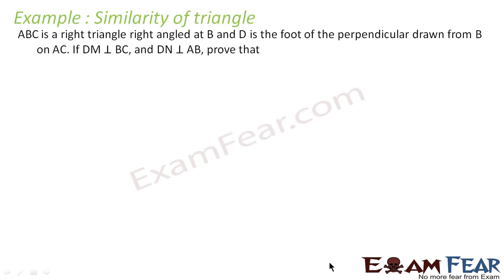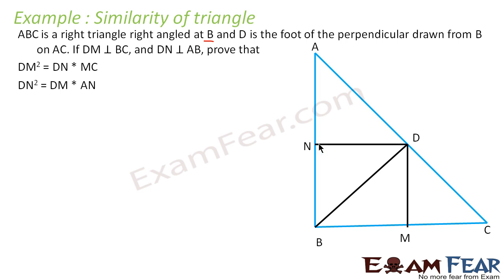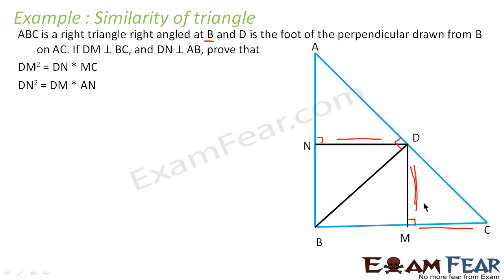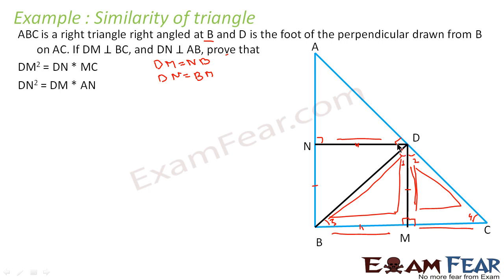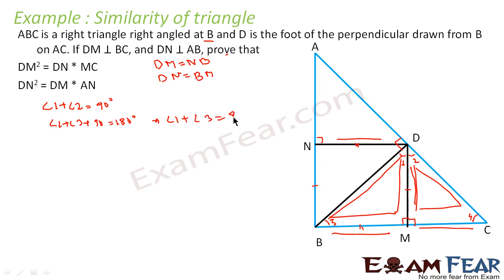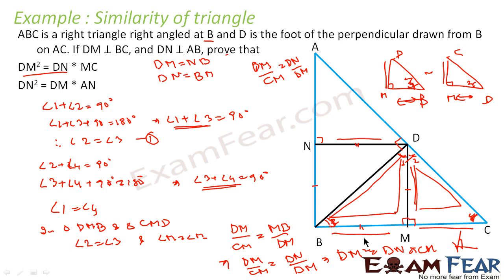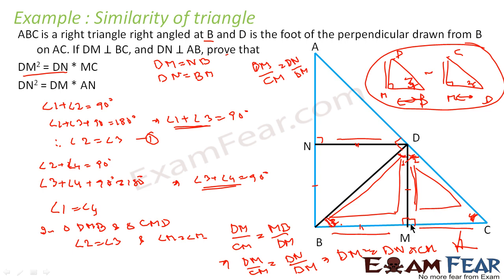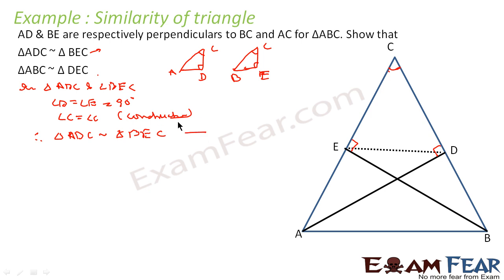Maths Triangles part 32 (Examples Similarity of triangle) CBSE class 10 Mathematics X